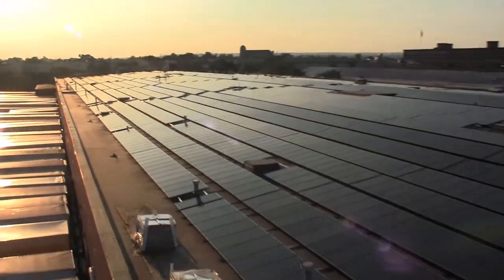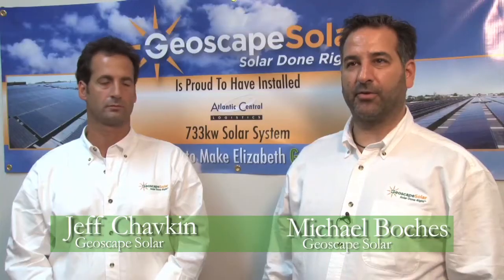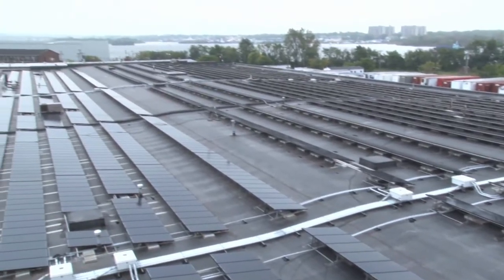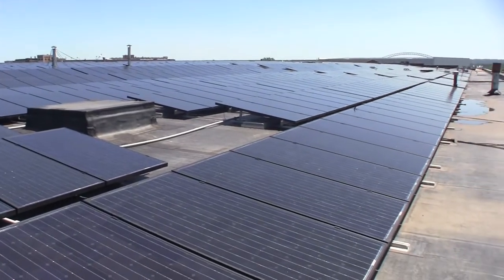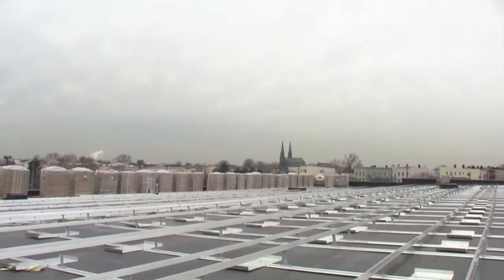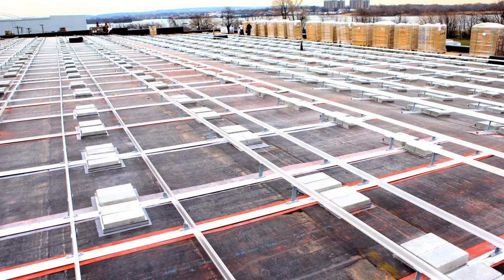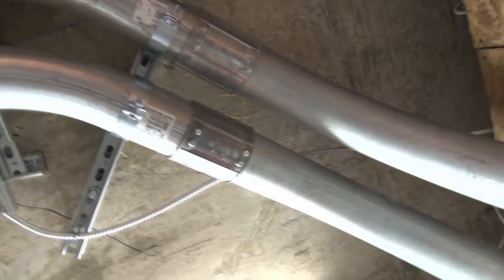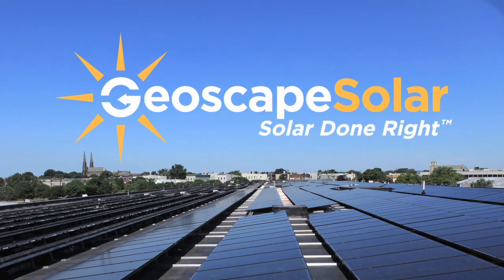A Guide to Commercial Solar Installations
What you need to know if you are thinking about commercial solar power installations.  Listen what real commercial solar electricity customers are saying.